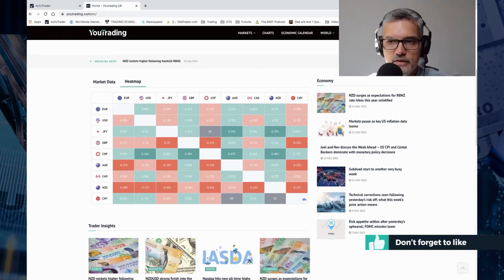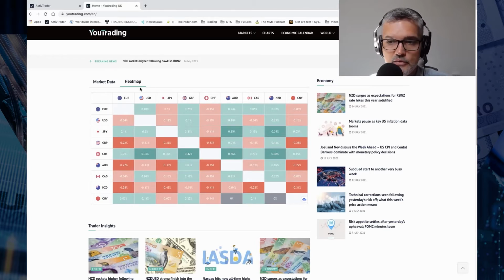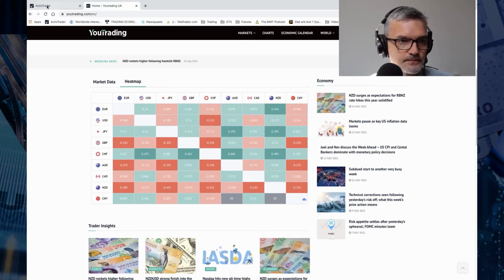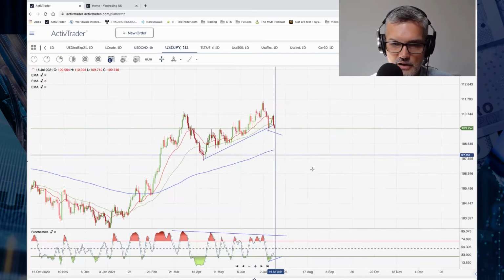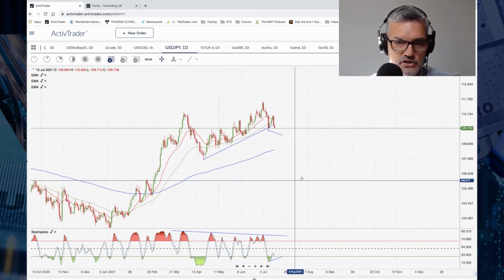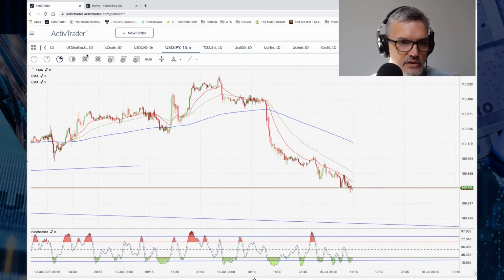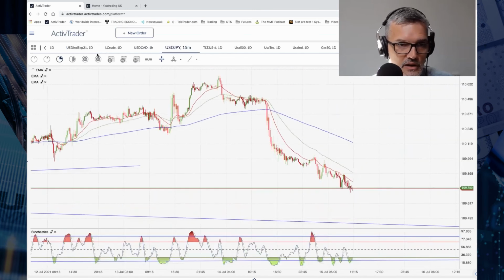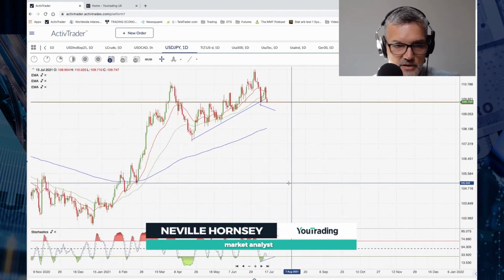USDJPY Strategy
👉 Weaker GDP data from China and a slightly dovish tone to Fed Chair Powells first day in front of Congress have moved sentiment to risk-off.  The USDJPY is in an uptrend so this could be a buy the dip opportunity. Keeping an eye on the economic calendar and market structure is key.